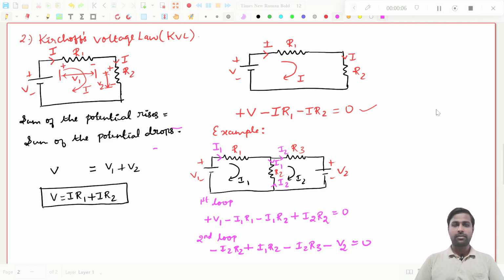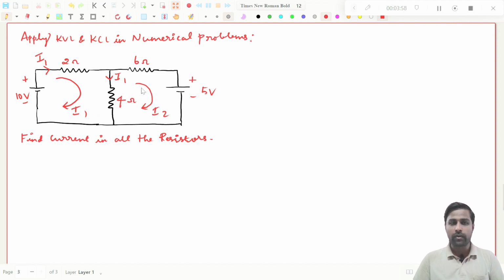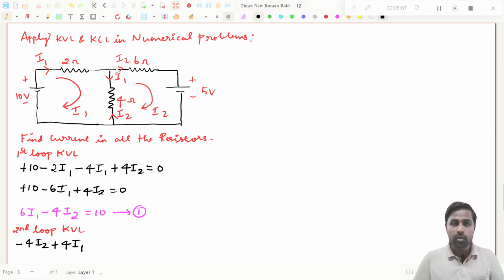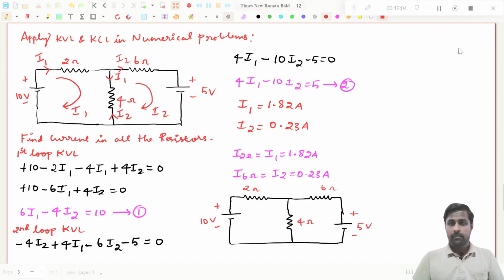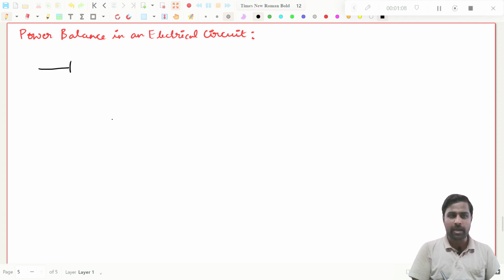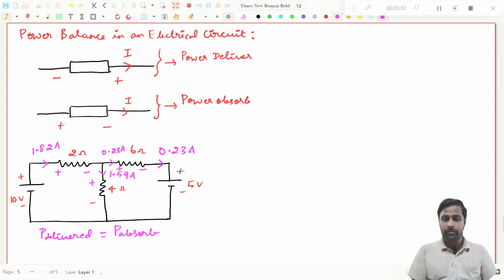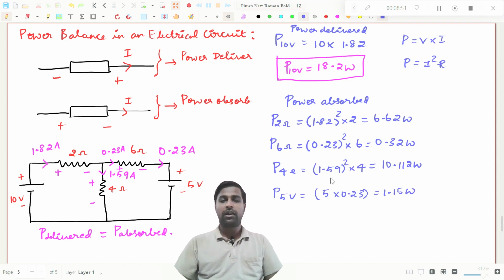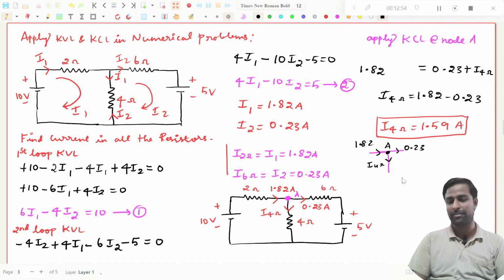Lecture-2 Numerical Problem - KVL & KCL, Power Balance in Electric Circuits (ELectric Circuits)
Numerical Problem - KVL & KCL, Power Balance in Electric Circuits